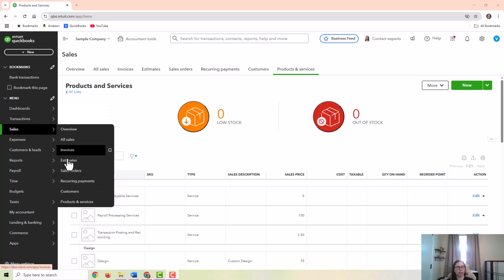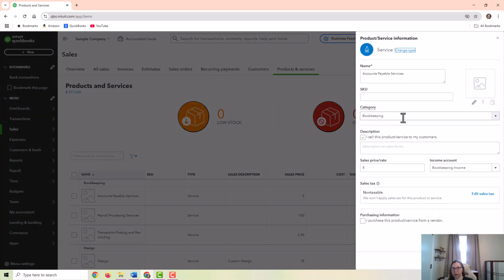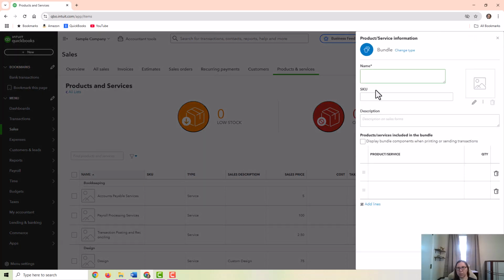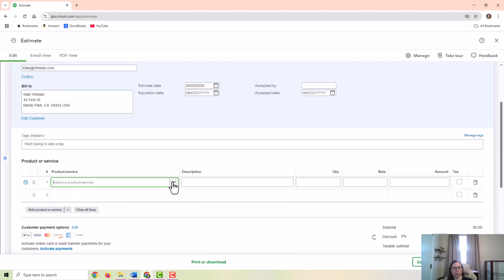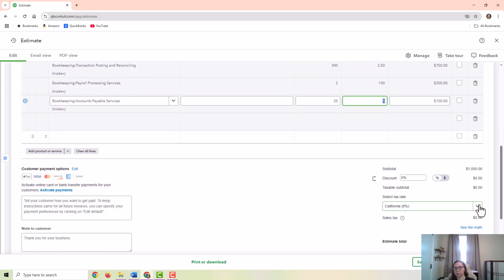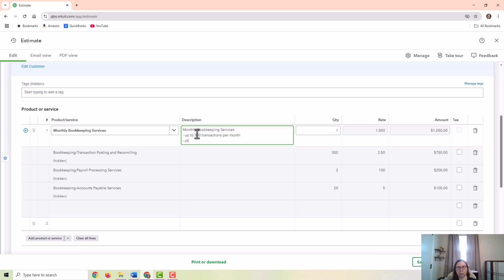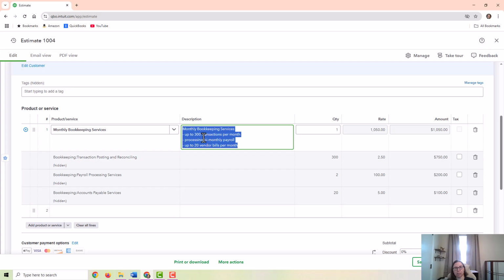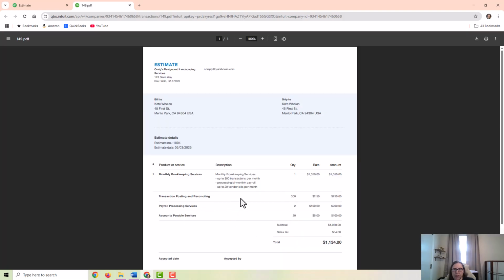Using the Bundles Feature for Creating Invoices and Estimates in QuickBooks Online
This video demonstrates using the Bundles feature in QuickBooks Online for creating invoices and estimates.  The bundles feature allows you to bundle or package several items together.

Please note that this feature is only available in the Plus and Advanced subscription levels.  This is not available in the Simple Start and Essentials at the time of making this video.

0:00 Intro
0:20 Where to find Products & Services
0:52 Review of how to set up Products & Services and different types
1:30 Review of products & services I already set up for this demonstration
2:24 Creating the bundle of products and services
3:25 Creating estimate with bundle components hidden
7:18 Viewing estimate with bundle components displayed

I also have a more detailed video about setting up products and services: